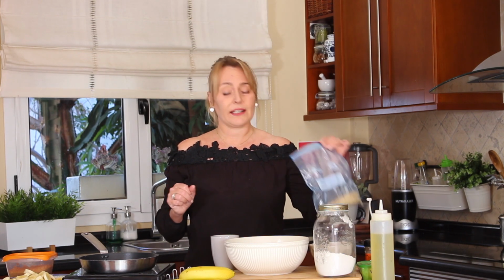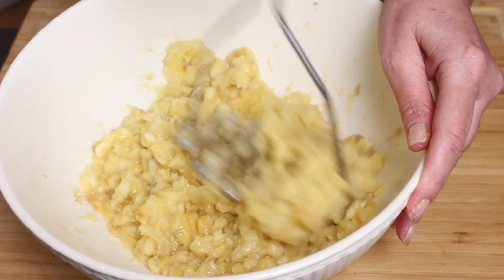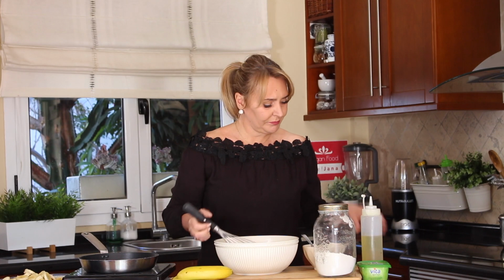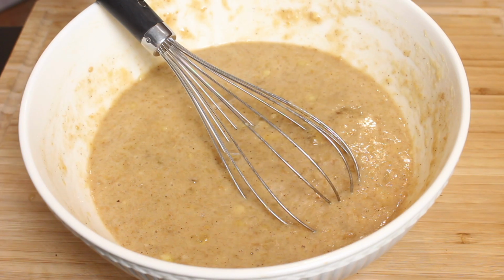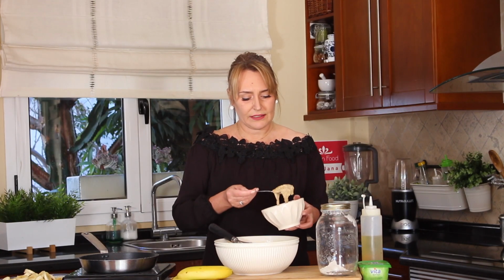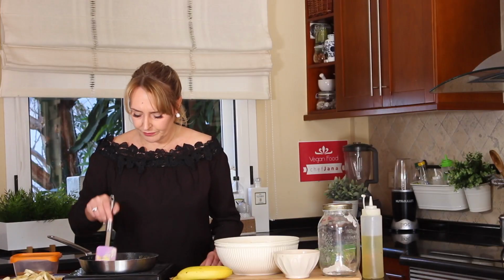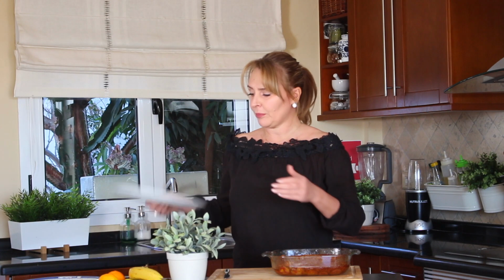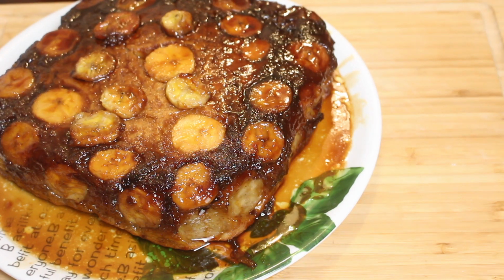Easy banana caramel upside down cake - vegan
This easy banana caramel upside down cake - vegan is a decadent cake I have been making over the years. It is easy and simple to make but tasty and luscious. Hope you guys enjoy it!

Cheers!
CJ :)

Ingredients for Banana caramel upside down cake - vegan:

- FOR THE BATTER:

- 4 to 5 bananas, mashed

- 1 cup of sugar

- 1/2 cup oil

- 1 tbsp cinnamon

- 3 TBSP flaxseed, hydrated in water

- 1 TBSP of baking powder

- FOR THE BANANA CARAMEL:

- 1 cup of brown sugar

- 1/2 cup of butter or margarine

- 4 to 5 bananas, sliced

Check out the blog for more videos, recipes, and stories about Banana caramel upside down cake - vegan

Banana caramel upside down cake - vegan recipe by Chef Jana Pinheiro